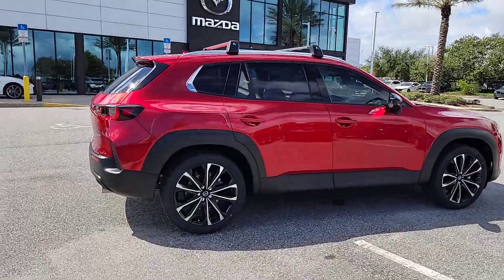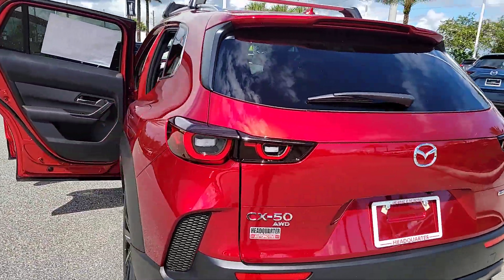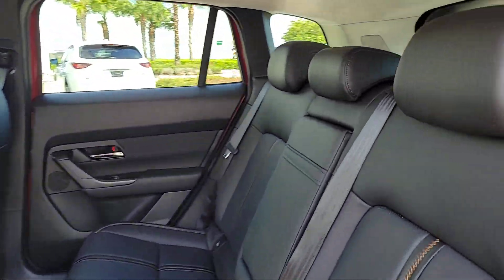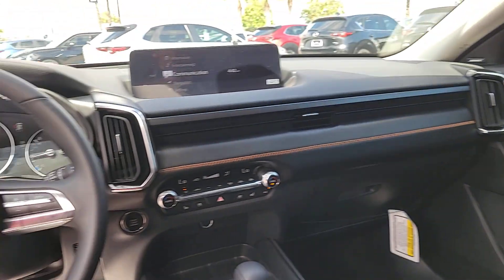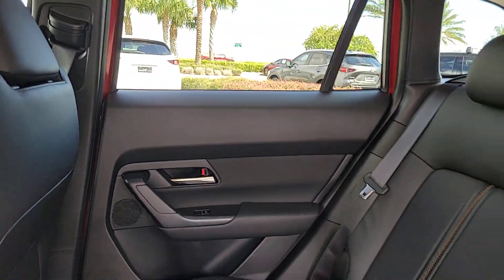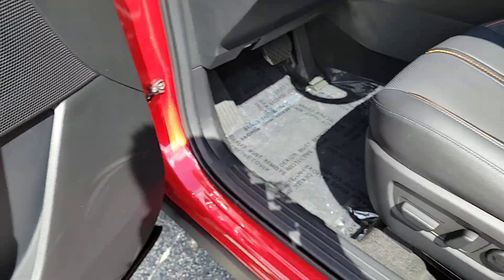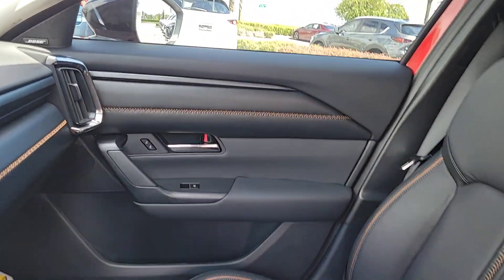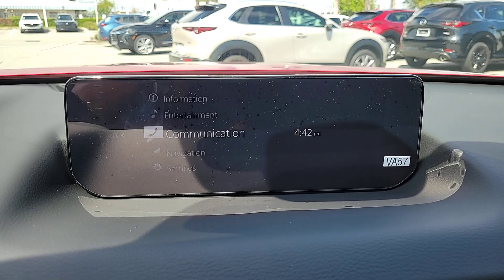2024 Mazda CX-50 Davenport, Clermont, Winter Garden, Orlando, Ocala, FL RN167962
Soul Red Crystal Metallic New 2024 Mazda CX-50 2.5 S Premium Plus Package available in Clermont, Florida at Headquarter Mazda. Servicing the Davenport, Winter Garden, Orlando, Ocala, FL area:
2024 Mazda CX-50 2.5 S Premium Plus Package - Stock#: RN167962

Headquarter Mazda
17500 FL-50